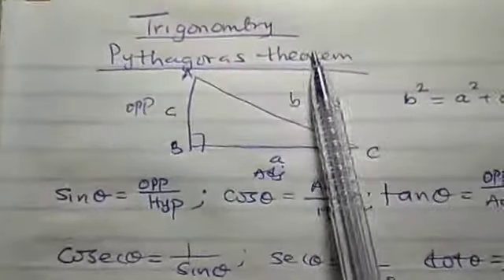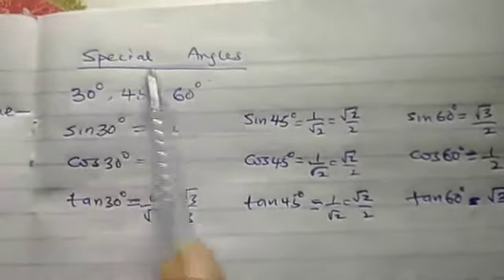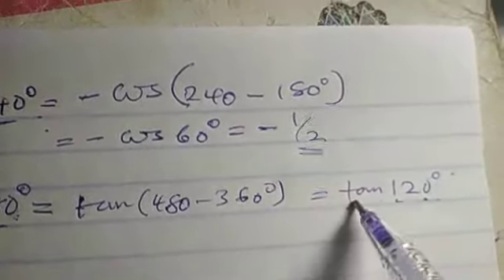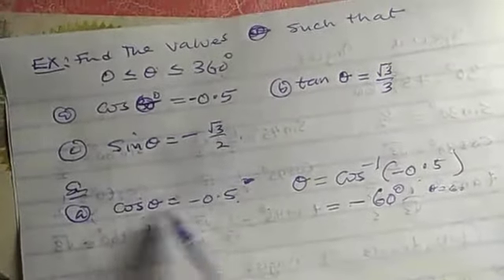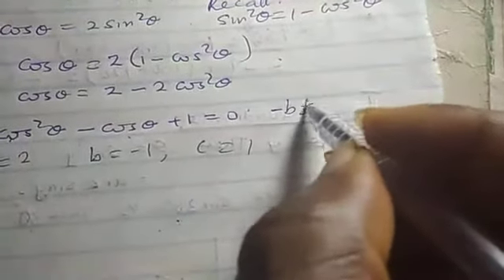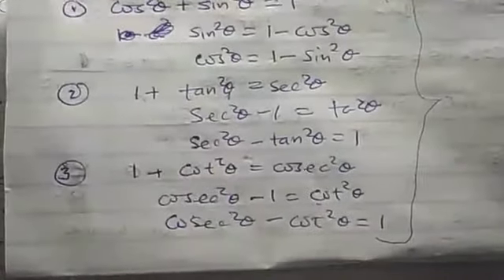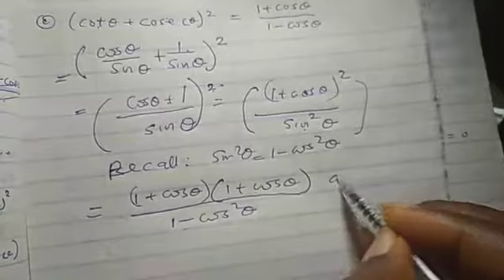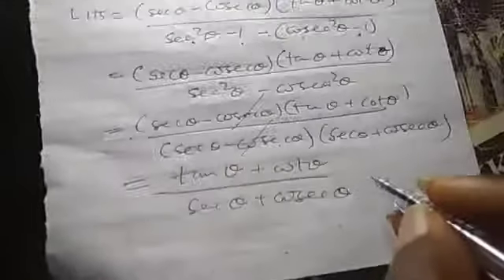TRIGONOMETRY IDENTITIES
Trig identities, Quadrant